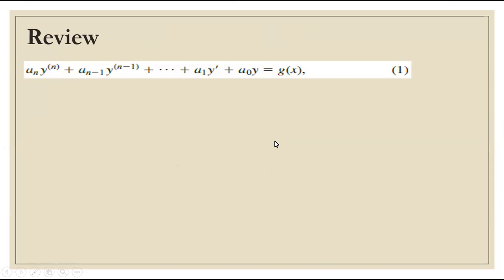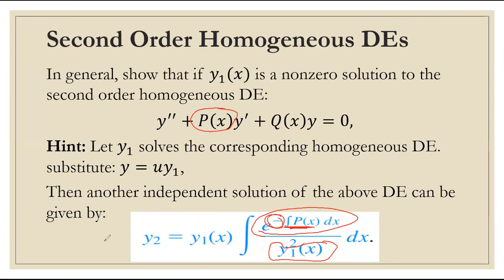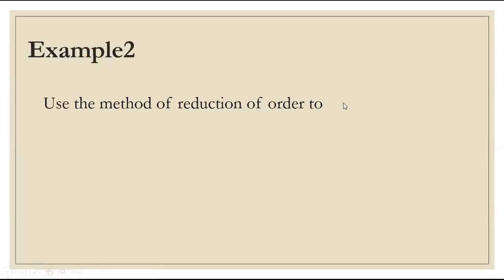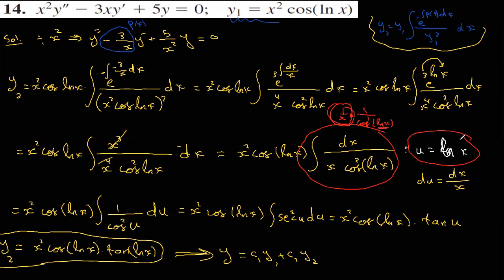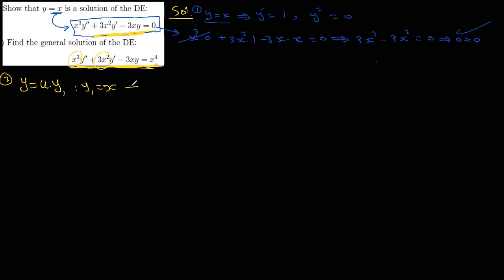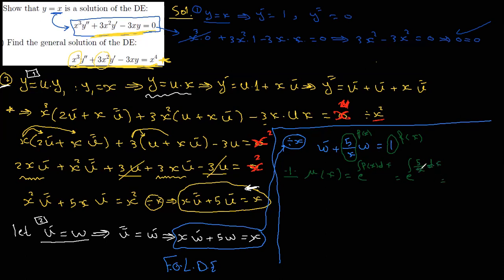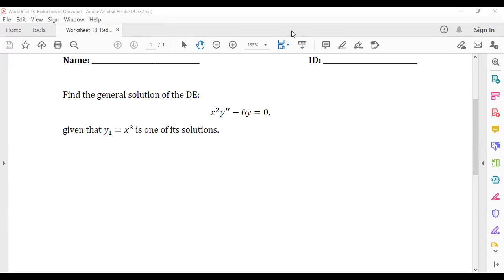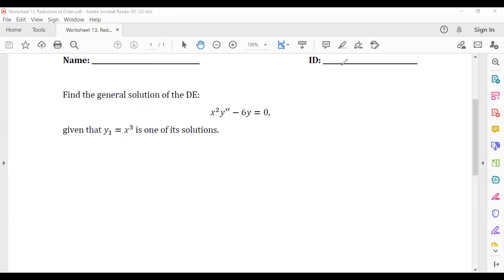Lecture 13 of ordinary differential equation course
Reduction of Orde